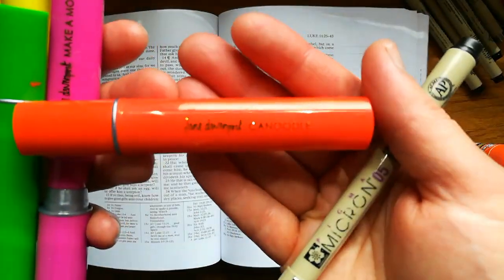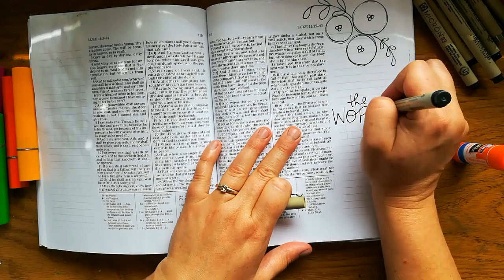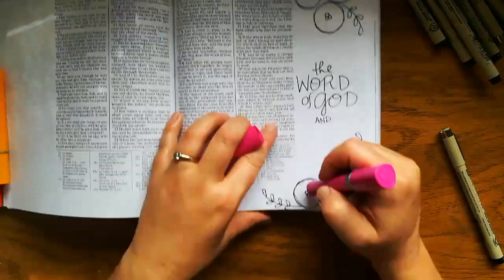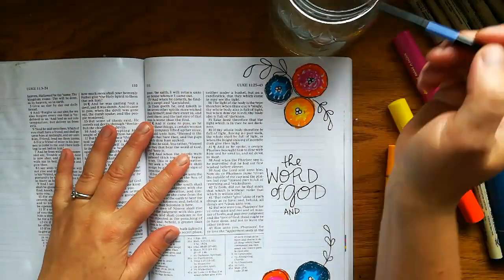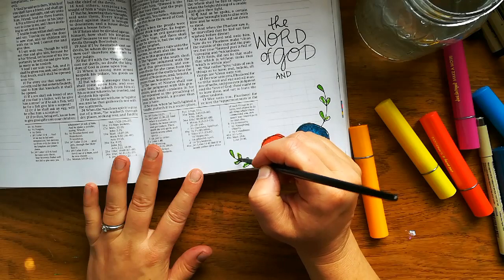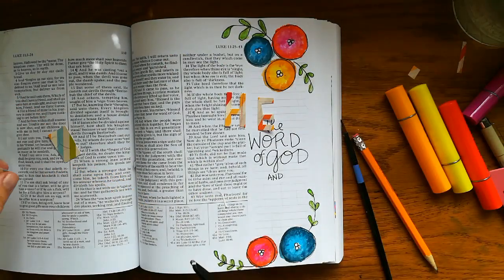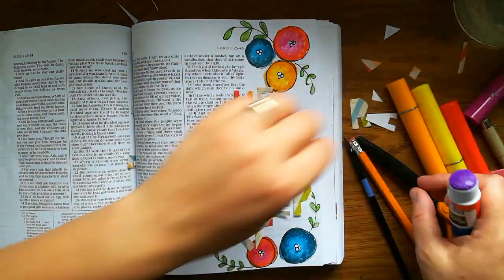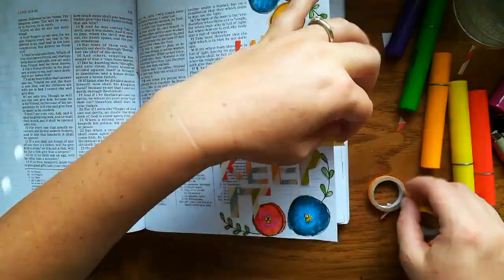Bible Journal with Me: Hear the Word of God and Keep It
In this video I art journal a phrase from Luke 11:28 "blessed are they that hear the word of God, and keep it."   I use gelatos, a micron pen, and use scissors to cut out letters by hand (one of my favorite elements to add to a page!).

Fine me at